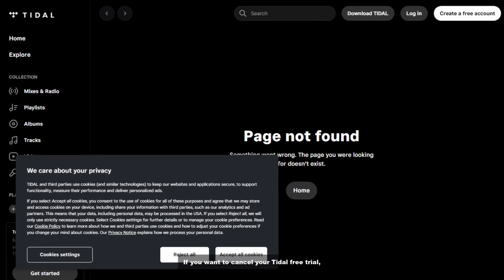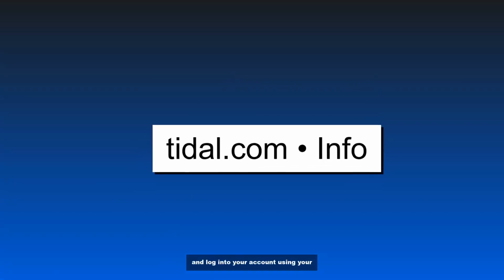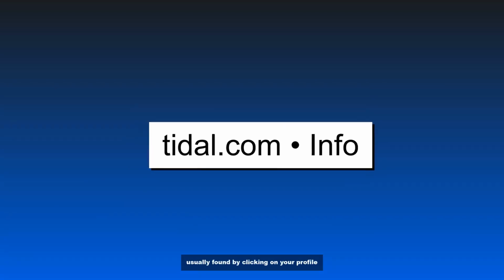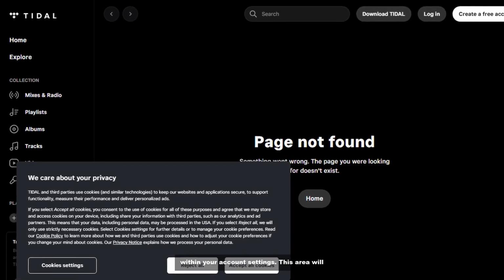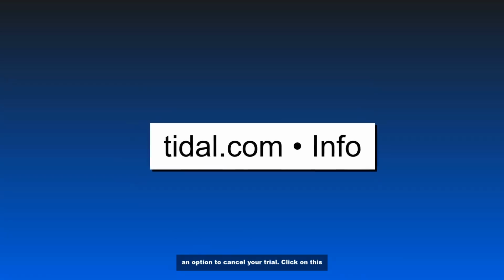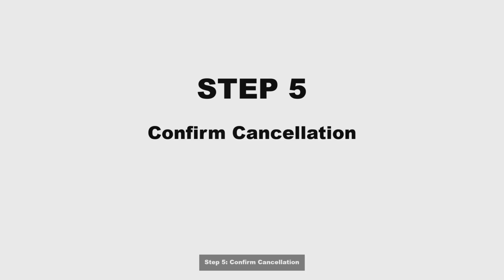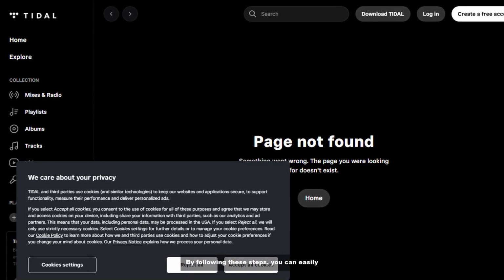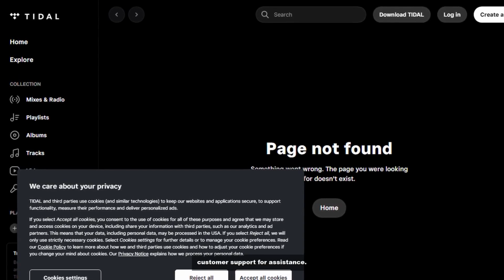How To Cancel Tidal Free Trial 2025 (2026)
In this video, we will guide you through the steps on how to cancel your Tidal free trial in 2025. If you're looking to end your subscription or simply want to know how to manage your account, this tutorial is for you.